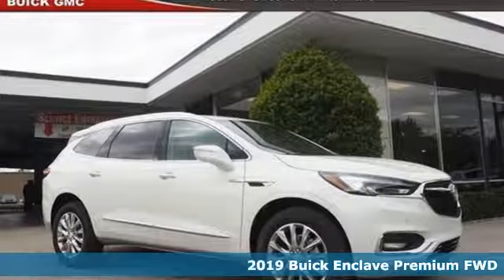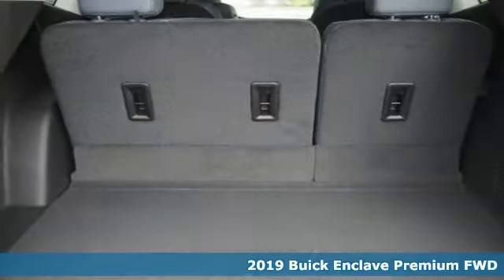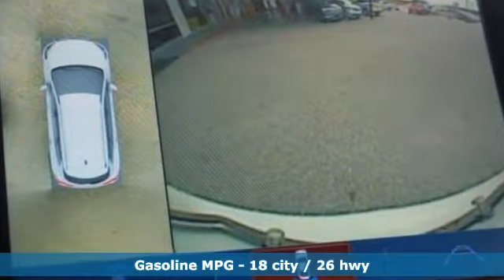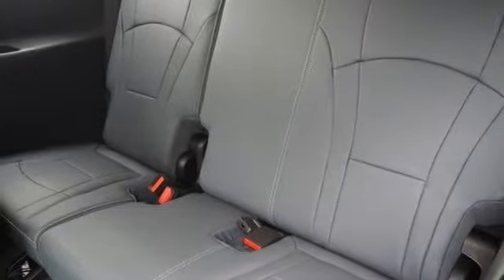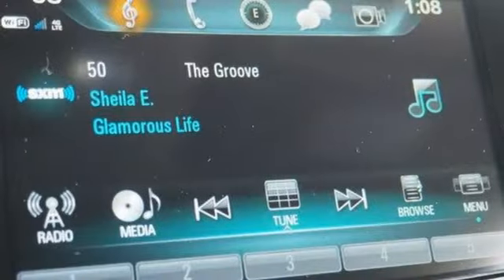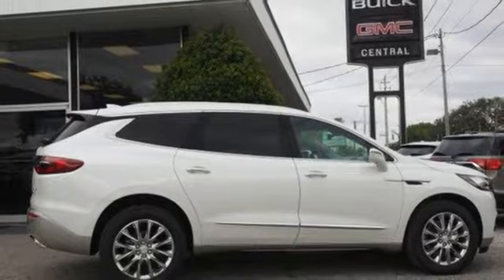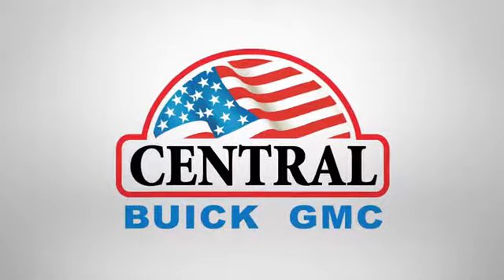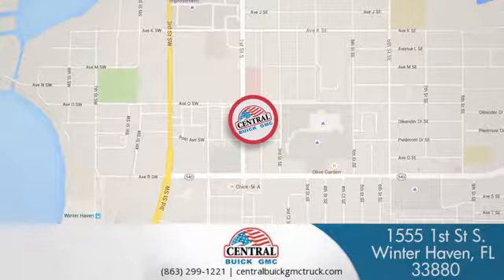2019 Buick Enclave Winter Haven, FL #4442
Year: 2019
Make: Buick
Model: Enclave
Trim: Premium
Engine: 3.6L
Transmission: Automatic
Color: White Frost Tricoat
Interior: Dark Galvanized
Stock #: 4442
VIN: 5GAERCKW8KJ223786
BACK-UP CAMERA, HEATED REAR SEATS, HEATED FRONT SEATS, COOLED FRONT SEATS, HEATED STEERING WHEEL, NAVIGATION, LANE DEPARTURE WARNING, BLUETOOTH, REAR PARKING AID, BLIND SPOT MONITORING, CHILD LOCKS, 3RD ROW SEAT, KEYLESS ENTRY, 26 MPG Highway, SAT RADIO, 20' WHEELS, POWER LIFTGATE, ALLOY WHEELS, . Scores 26 Highway MPG and 18 City MPG! This Buick Enclave boasts a Gas V6 3.6L/217 engine powering this Automatic transmission. WHITE FROST TRICOAT Includes Satin Nickel lower exterior accent color.), WHEELS, 20' (50.8 CM) ALUMINUM, POLISHED, TRANSMISSION, 9-SPEED AUTOMATIC (STD). This Buick Enclave Features the Following Options LICENSE PLATE BRACKET, FRONT MOUNTING PACKAGE , TIRES, P255/55R20 ALL-SEASON BLACKWALL, SURROUND VISION, BIRD'S EYE VIEW includes front, side and rear vision cameras, SEATS, FRONT BUCKETS (STD), PREMIUM PREFERRED EQUIPMENT GROUP Includes Standard Equipment, MIRROR, INSIDE REARVIEW WITH FULL CAMERA DISPLAY (Includes (UVH) Surround Vision camera.), LPO, WHEEL LOCKS includes 4 locks and 1 key, ENGINE, 3.6L V6, SIDI, VVT STOP/START (310 hp [231 kW] @ 6800 rpm, 266 lb-ft of torque [359 N-m] @ 2800 rpm) (STD), DARK GALVANIZED, PERFORATED LEATHER-APPOINTED SEATS with Ebony interior accents, AUDIO SYSTEM, BUICK INFOTAINMENT SYSTEM WITH NAVIGATION, AM/FM STEREO, SIRIUSXM, WITH 8' DIAGONAL COLOR TOUCH SCREEN includes 2 USB ports inside center console, auxiliary input jack, and Bluetooth streaming for audio and select phones and Phone Integration for Apple CarPlay and Android Auto capability for compatible phone. Visit Us Today You've earned this- stop by Central Buick GMC located at 1555 1st St South, Winter Haven, FL 33880 to make this car yours today!

Address:
1555 1st Street South